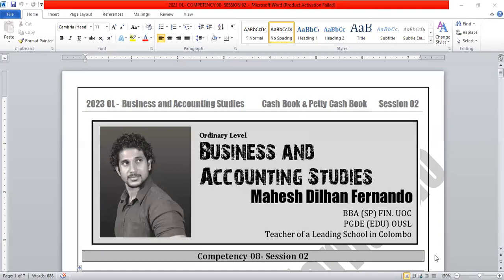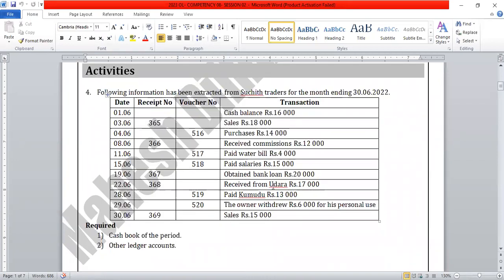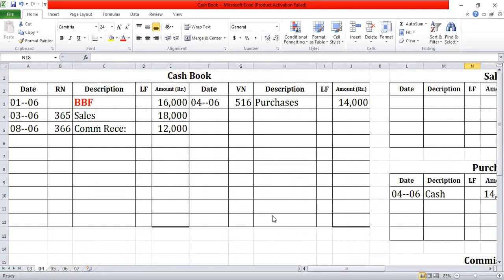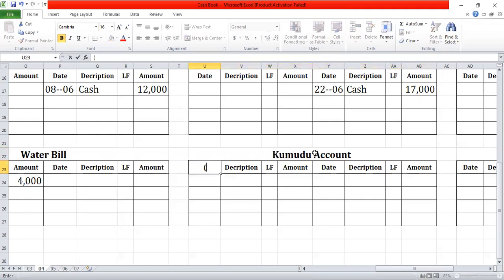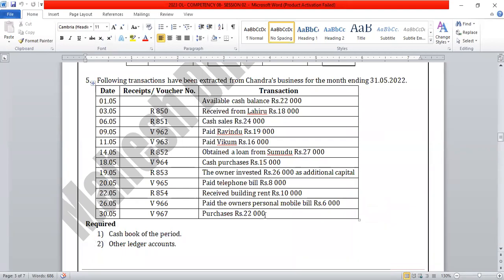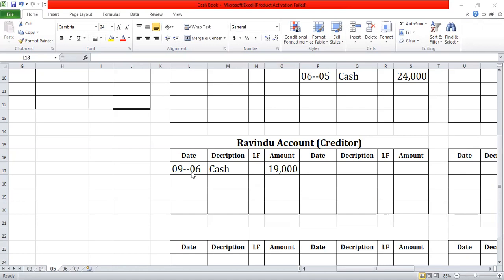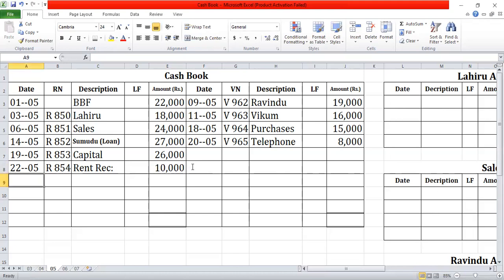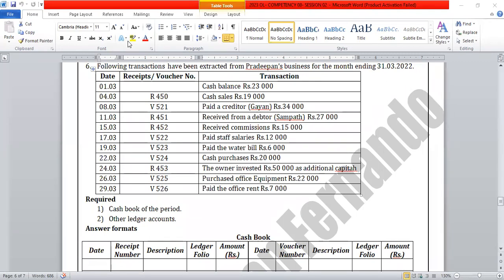2023 OL COMPETENCY 08 SESSION 02